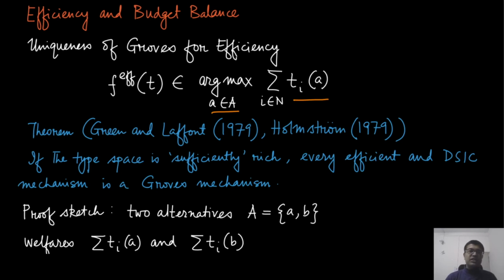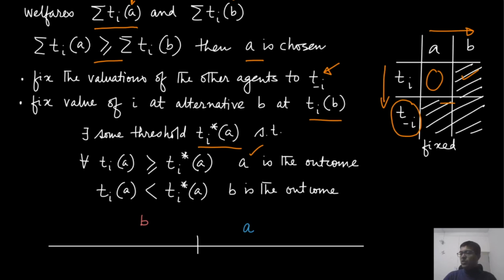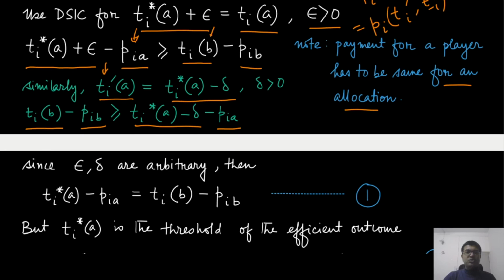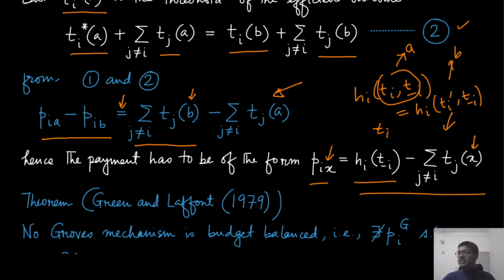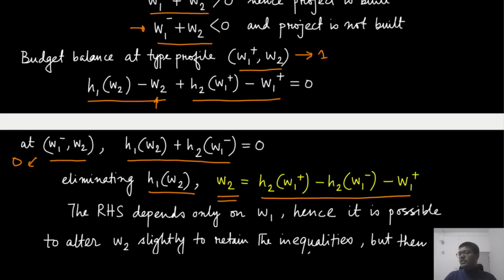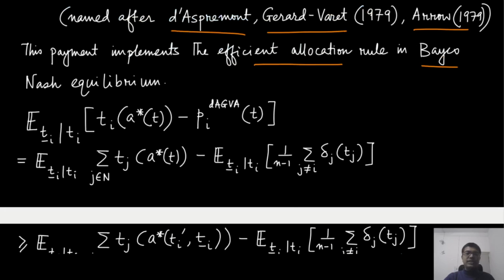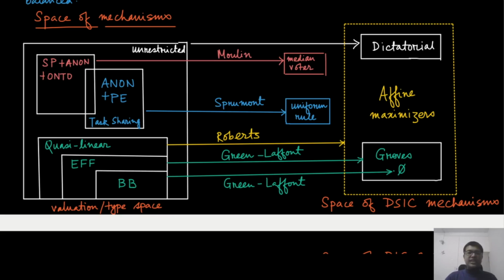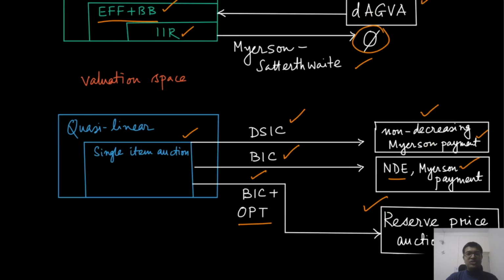Module 62: Endnotes and Summary